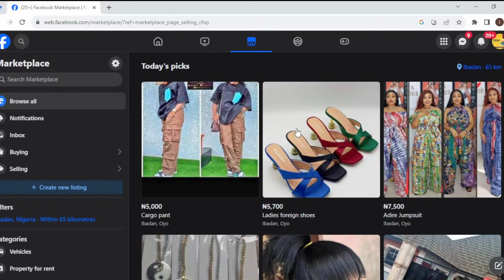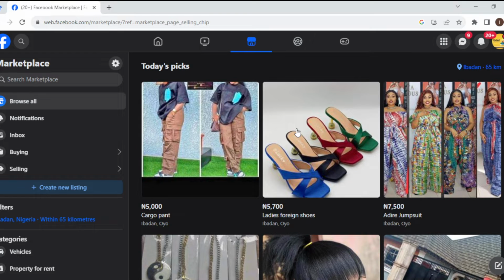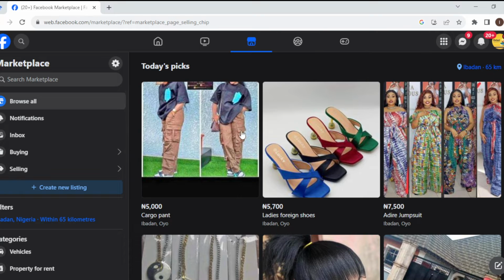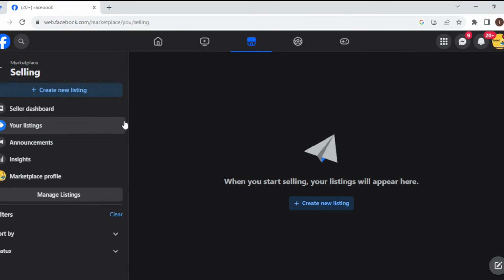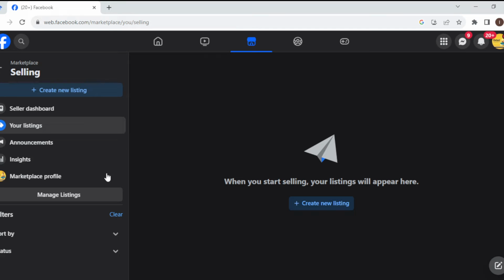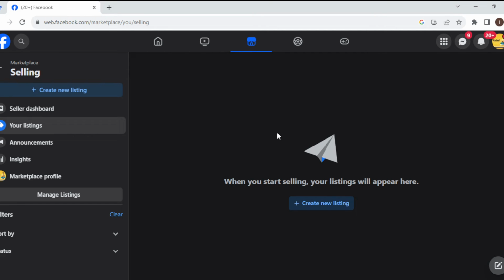How To Lower Your Price On Facebook Marketplace (Step by Step)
Today we talk about How To Lower Your Price On Facebook Marketplace, so stay until the end of the video to see the full explanation.